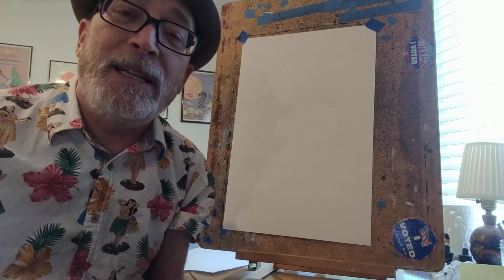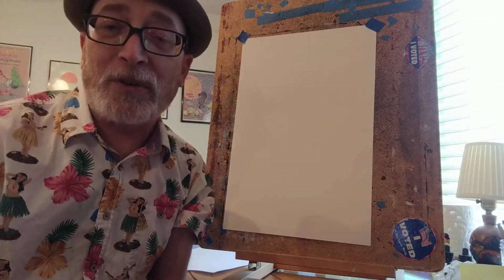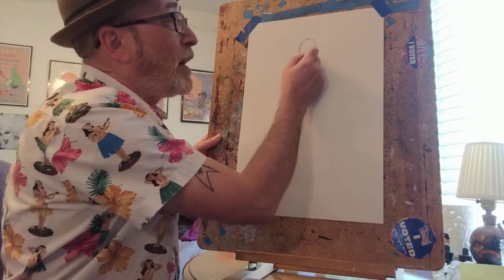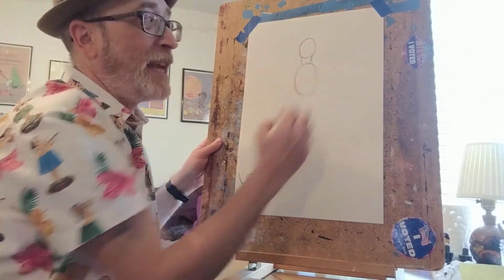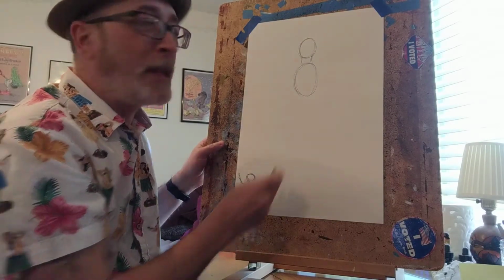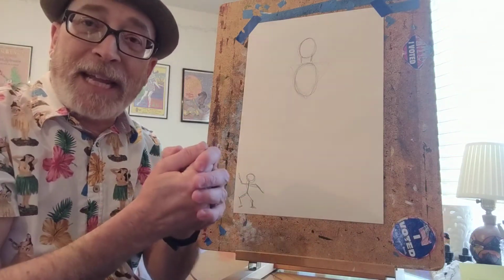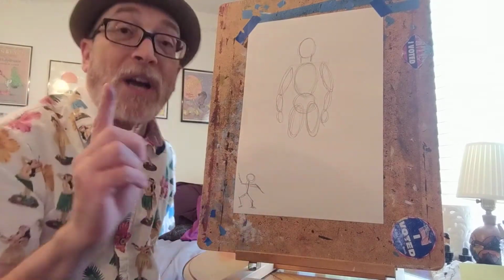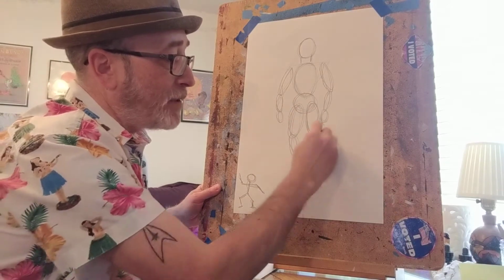Mr. Jones' Art Lessons - Principles of Design: Proportion - The Human Body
One of the Principles of Design is Proportion.  Proportion is the "relative size of things" or how sizes relate to one another.  This guided video shows you the "average" proportions of the human body.  Once you have mastered the basic body, you can use it to create figures in great action poses.